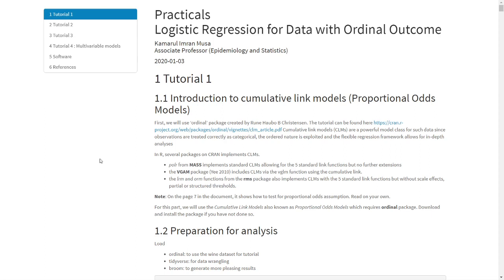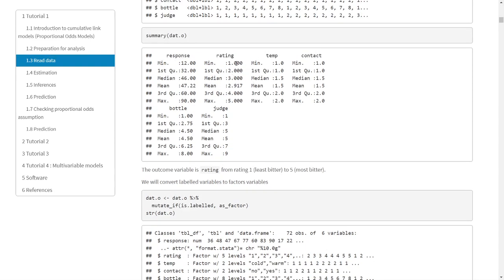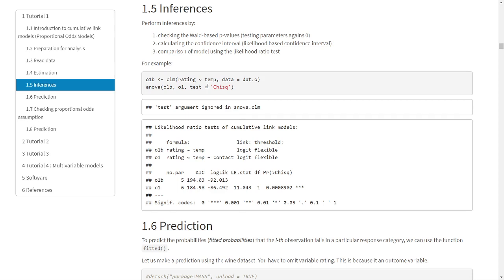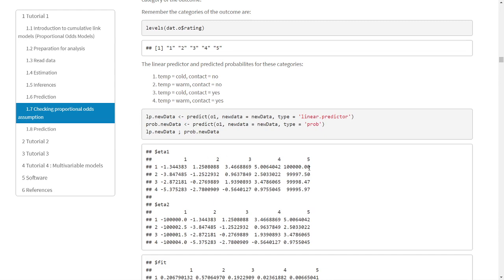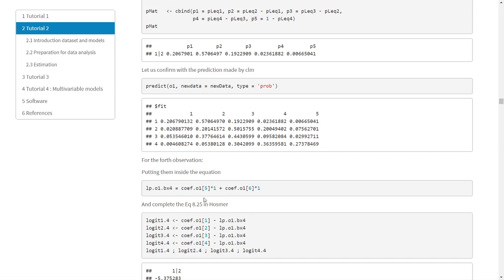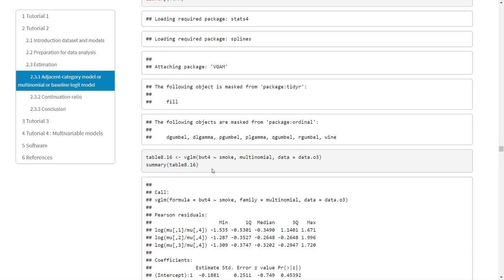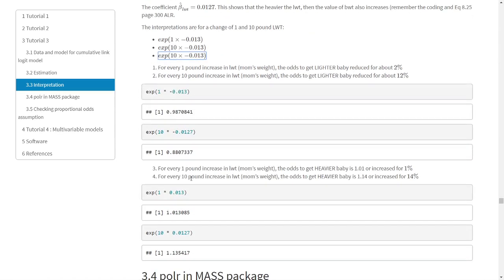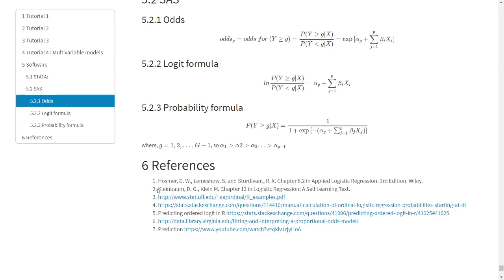Ordinal Logistic Regression